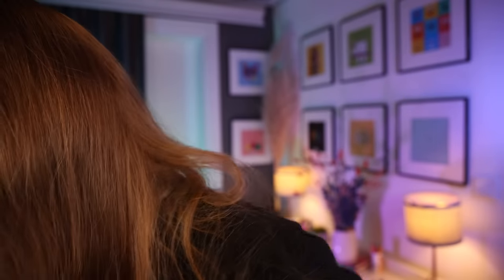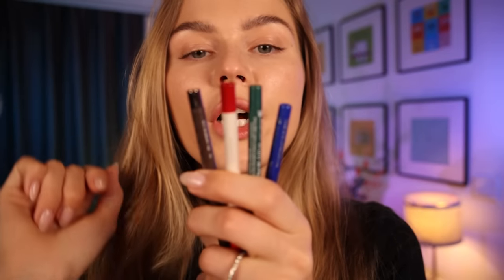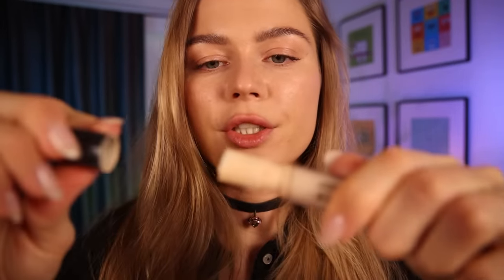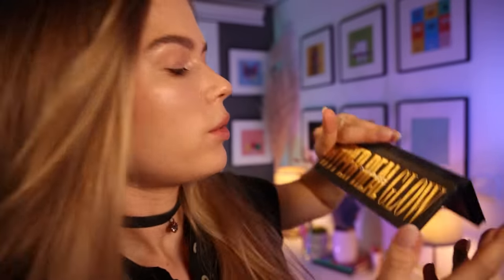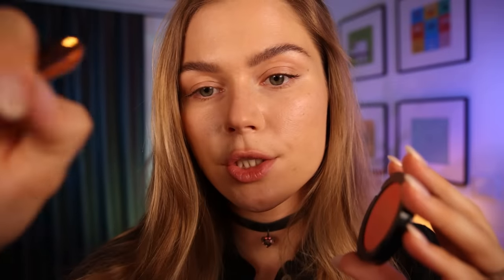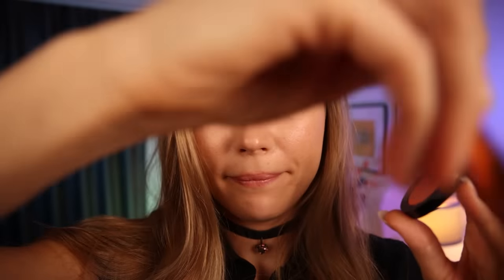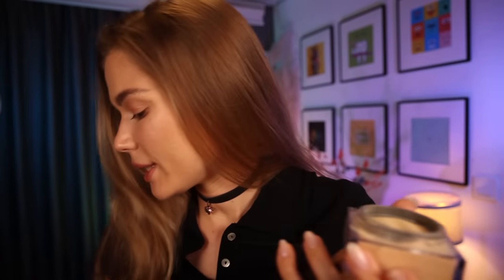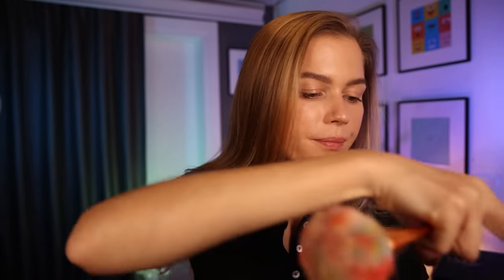Fastest ASMR Backstage Preparation (Makeup & Hair)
Hello everyone!  This week's last ASMR video is a fast makeup RP along with some hair brushing.  I hope you like it.

PS:  I'm preparing to move to a new house and make videos at the same time so some videos might be shorter than my regular videos.

My Upload Schedule: Tuesday, Thursday, and Sunday

***USE HEADPHONES FOR THE BEST EXPERIENCE***

I have a passion for ASMR and want to improve myself by making videos on Youtube.  Your feedback is very important to me! Please leave your positive or negative feedback so I can make future videos better:) If you enjoy my content; you can subscribe and click 🔔 to get notified when I upload new ASMR videos.

In this video I want you to experience the tingly sensation in your ear through quality binaural recordings which are aimed to help you fall asleep, relax and entertain.